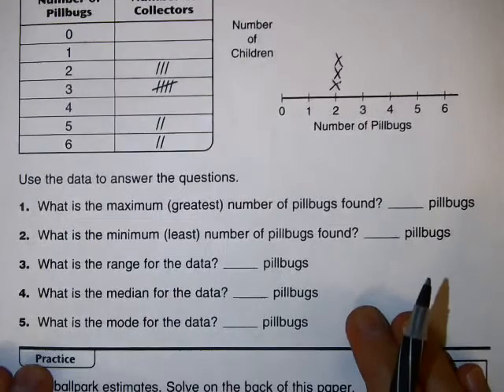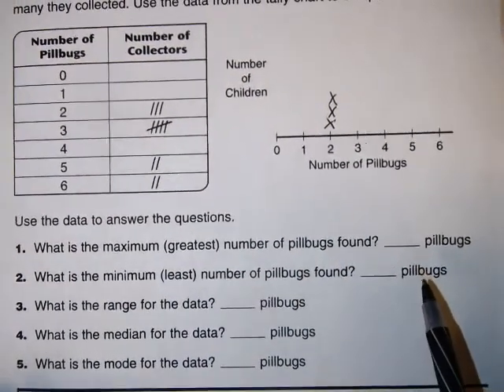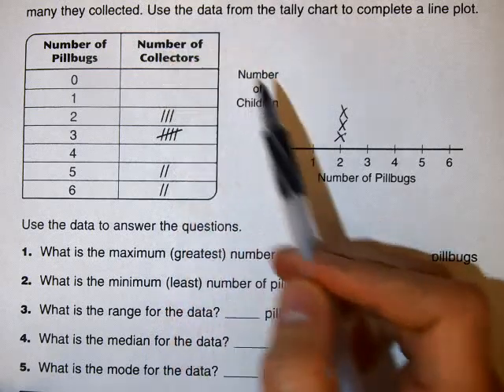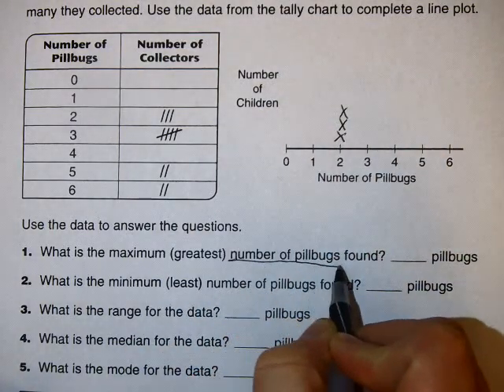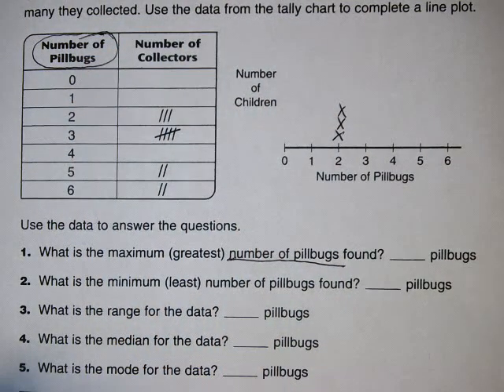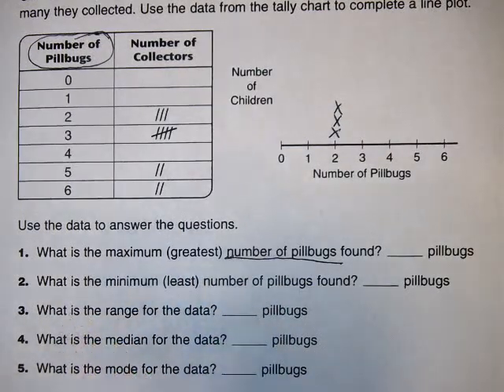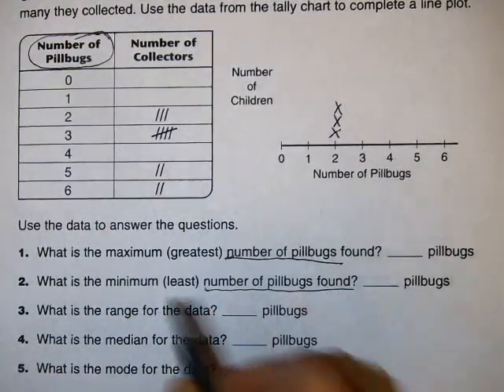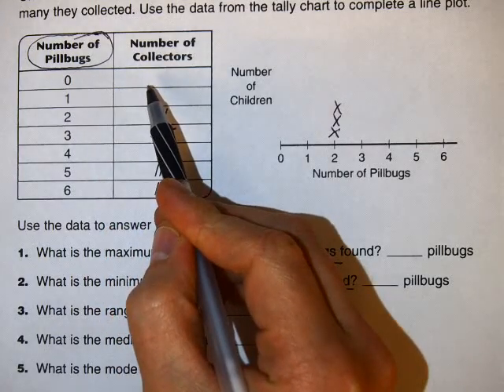Range Median Mode